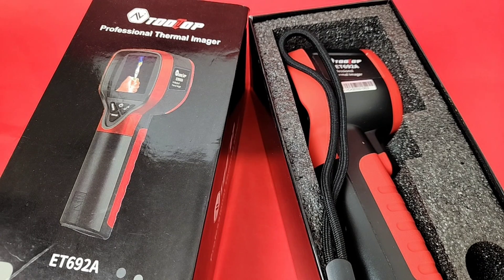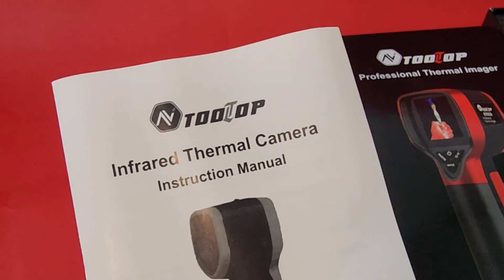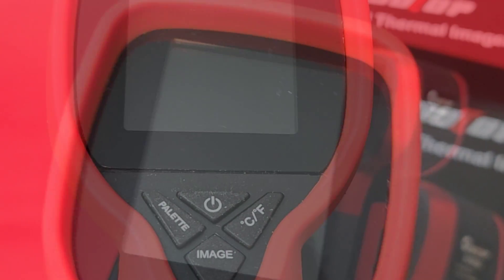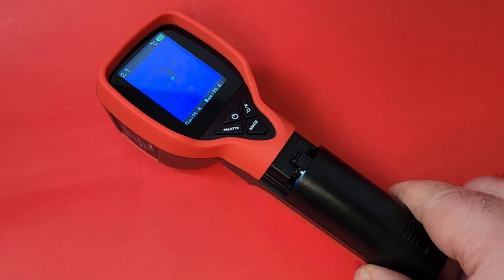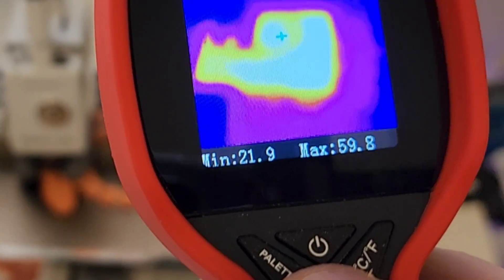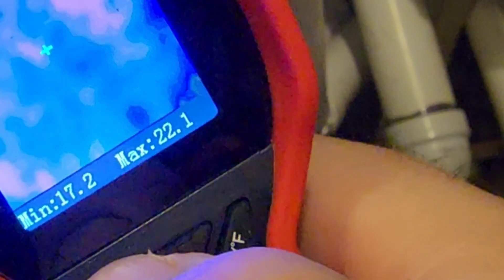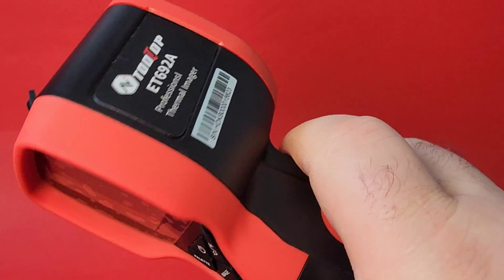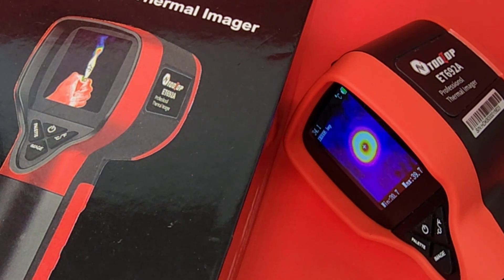TOOLTOP ET692A CHEAP-O Thermal Camera Review!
TOOLTOP ET692A Thermal Camera comes in an inexpensive package, but can it do the job..find out!

                                      01/11/2024

1: KAIWEETS HT118E             A
9:ZOTEK ZT-980 💥               Mo
10:HABOTEST HT108L            A